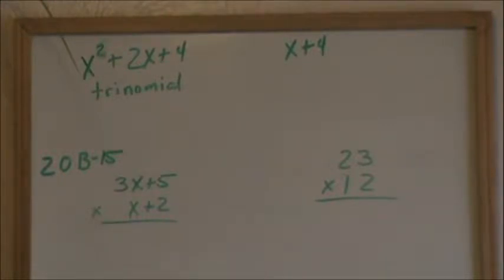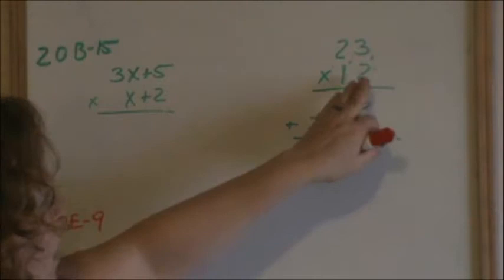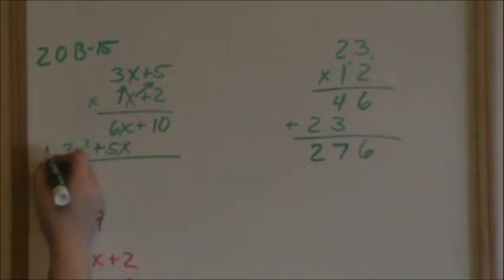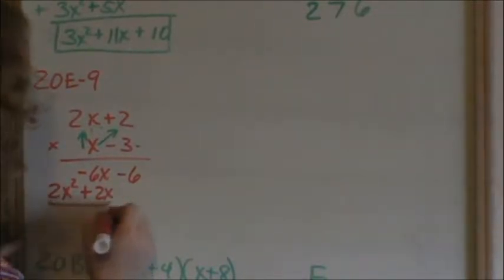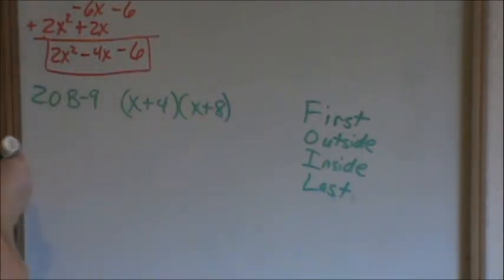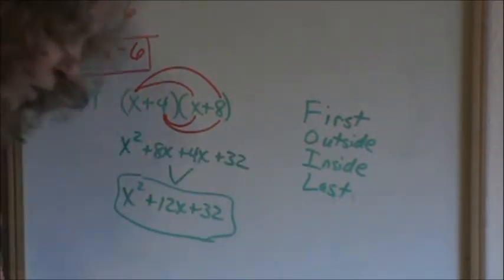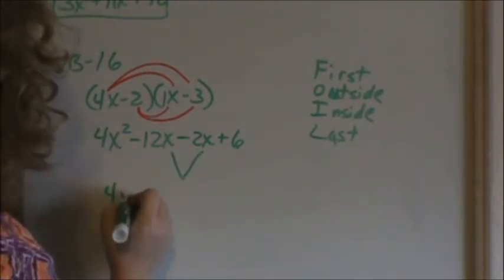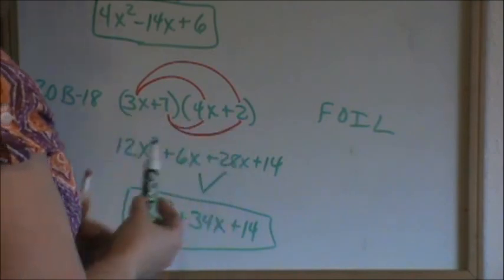Lesson 20 - Multiplying Binomials